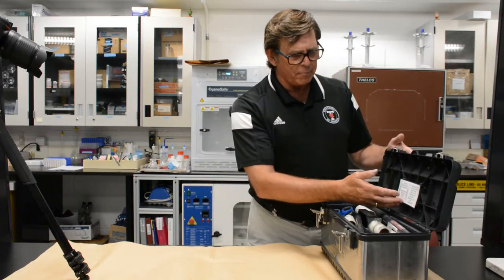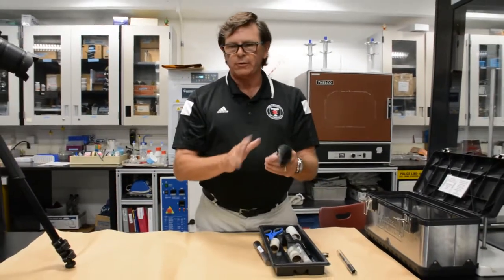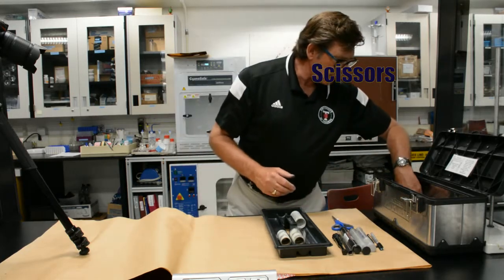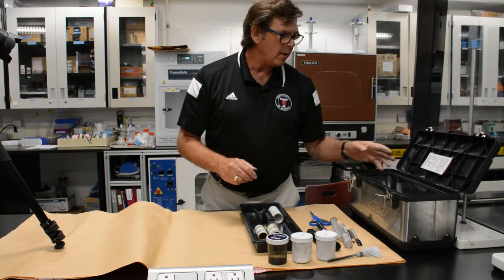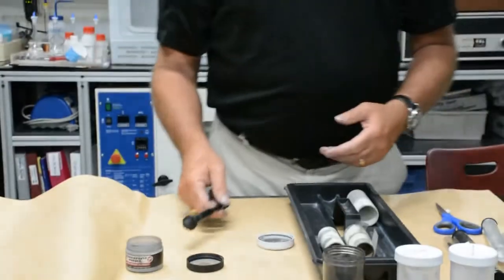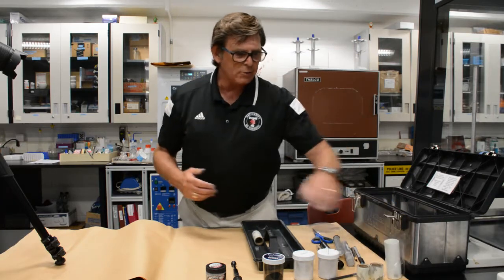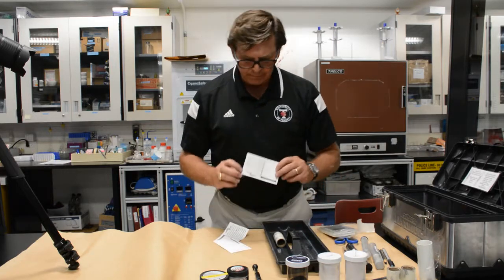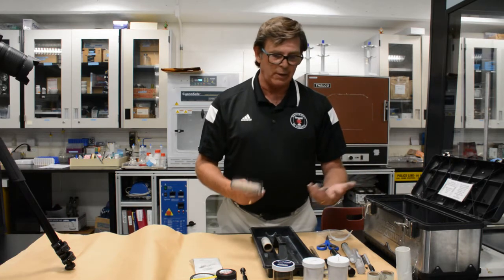Developing Fingerprints - PART 1